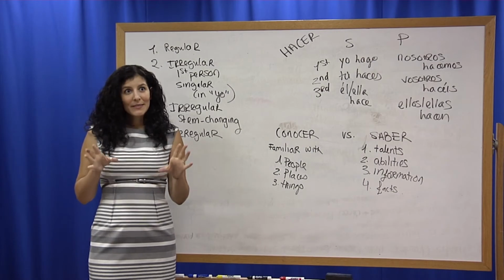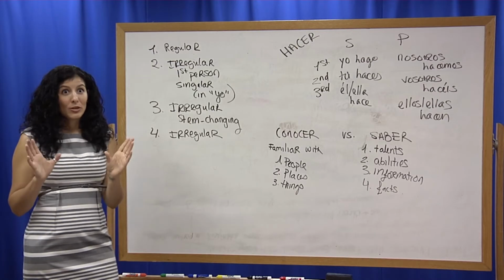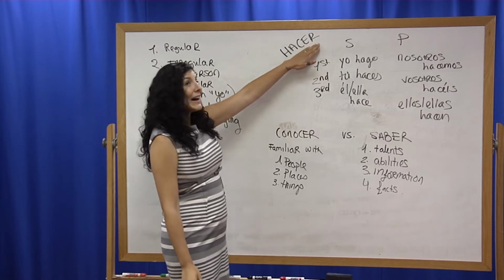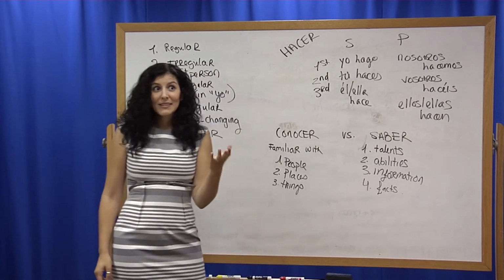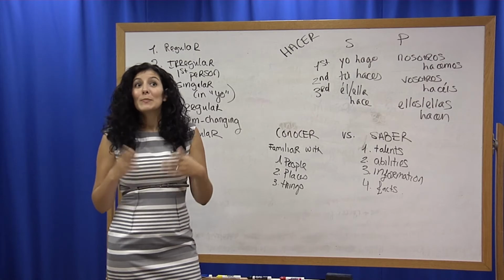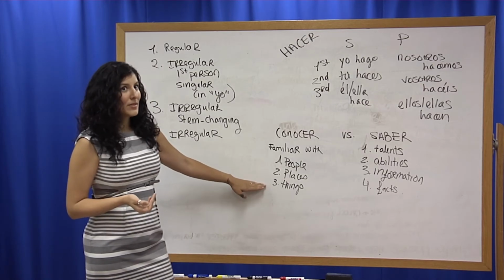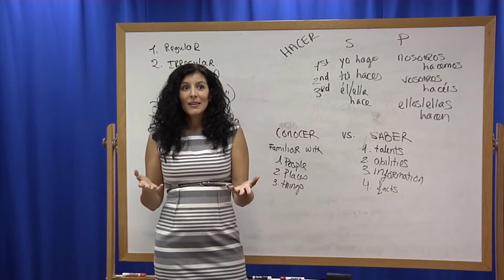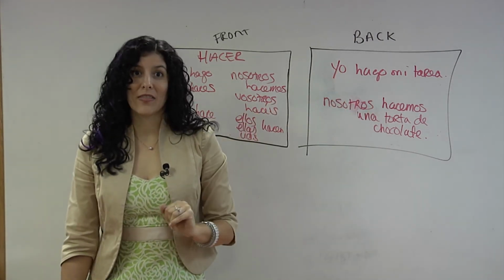Verbos irregulares en "yo"